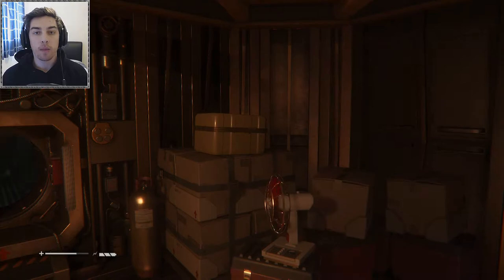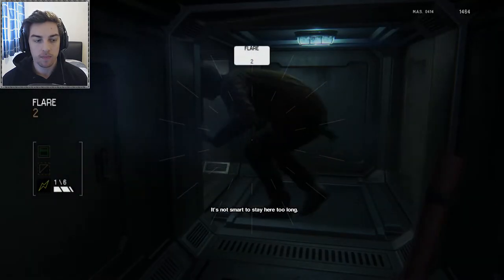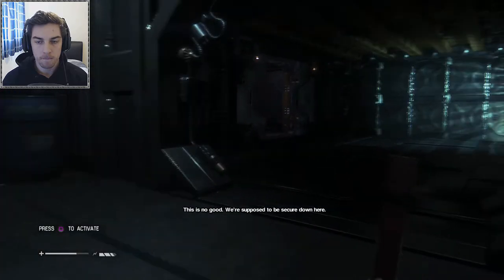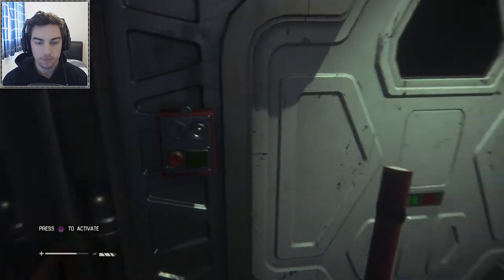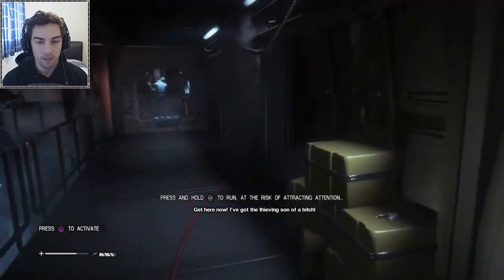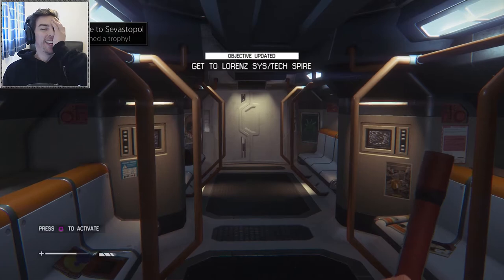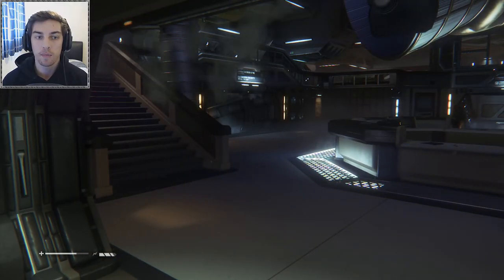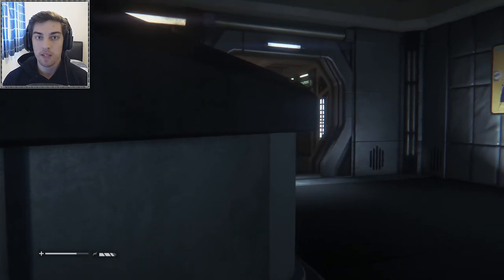Alien Isolation Hard Walkthrough: Encounters - Part 3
Alien Isolation Encounters Hard Walkthrough - Axel seems to know his way around this place. So we put all our trust in him and hope he leads us to safety. Full Walkthrough on Hard Difficulty